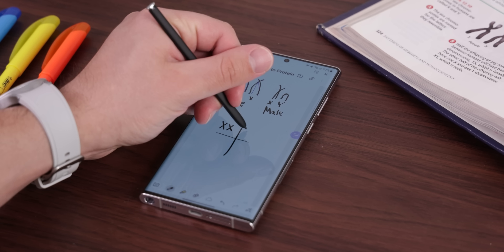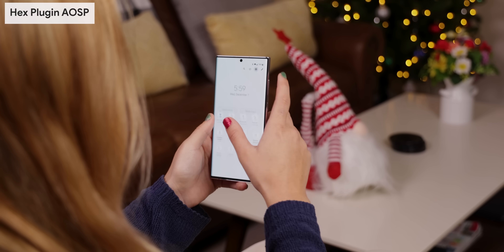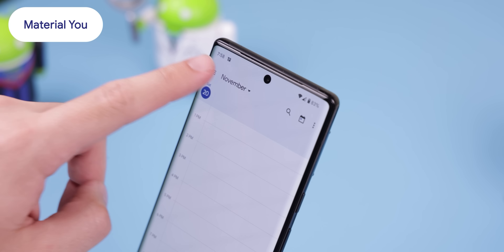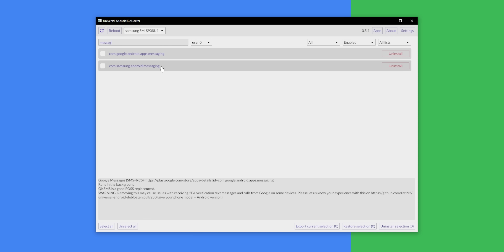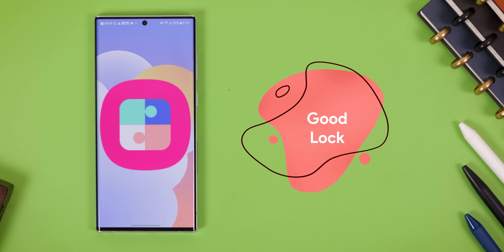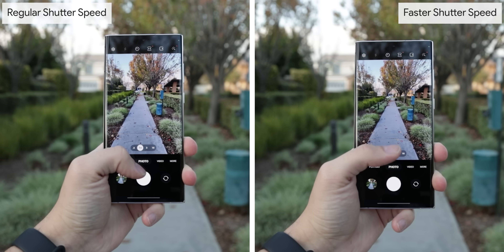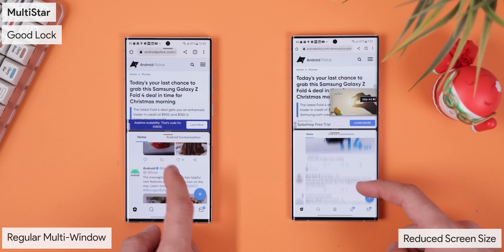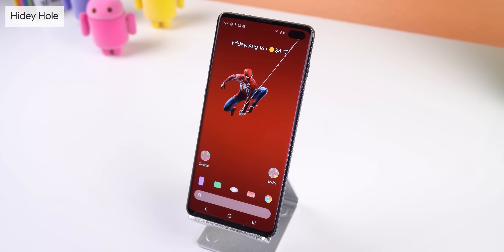Customize Samsung OneUI to the Next Level!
Top Supporters: Steve Arellano,
The GodFatheR, Jimi Penque
OneUI is a very powerful software, but most of you are probably not taking full advantage of all its awesome features. In this video, I'll go over a ton of useful hidden features found deep within its settings. Enjoy!

Timeline
0:00 Samsung is above & beyond
0:31 Extreme Theming
2:13 Customize Material You
3:13 Remove Bloatware
5:39 Good Lock Hidden Features
8:13 Camouflage Front Camera
8:58 Launch Google Assistant with Power Key
10:10 Useful Samsung Settings